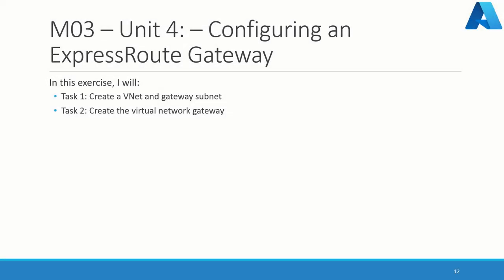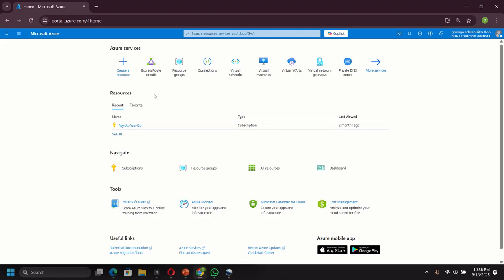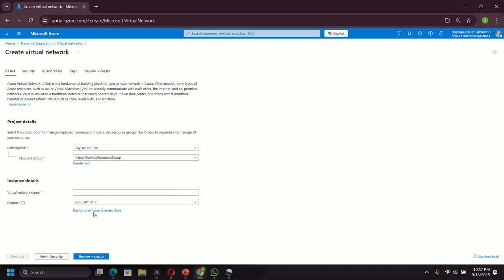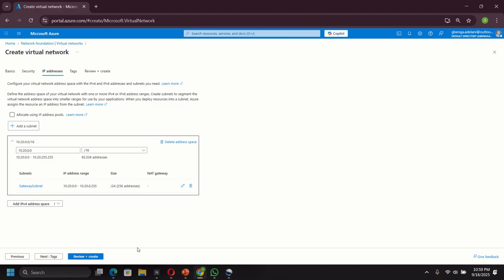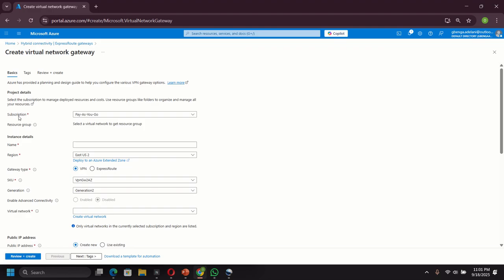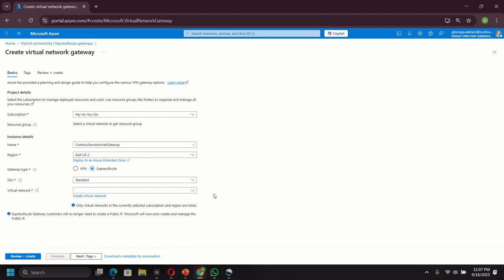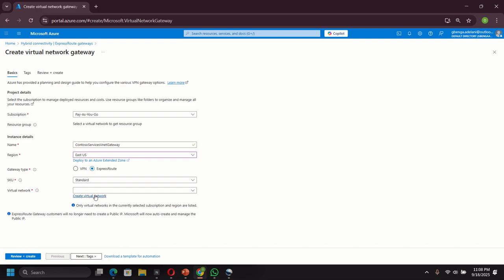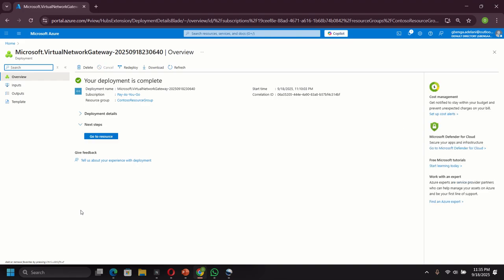AZ-700 - M03 - Unit 4: Configure an EXPRESSROUTE gateway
In this video, I will Configure an ExpressRoute Gateway